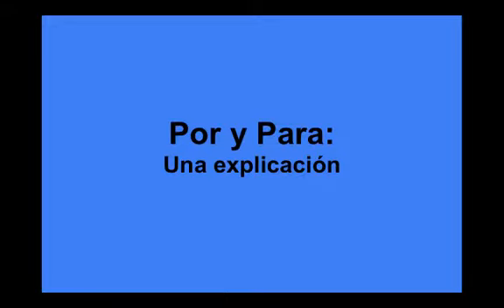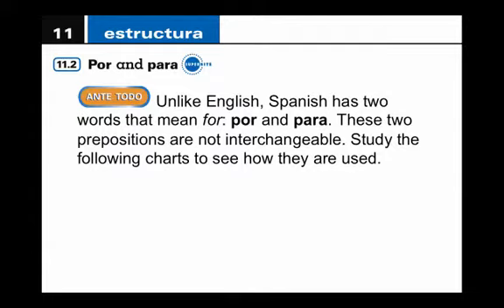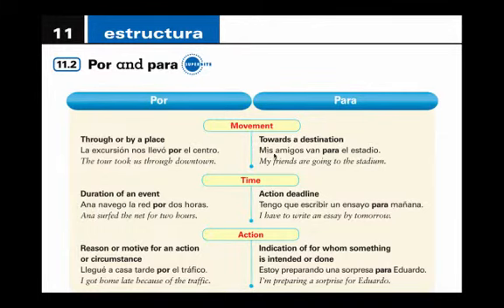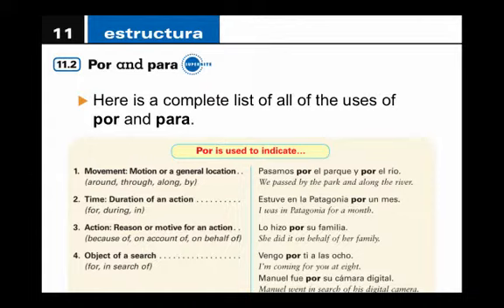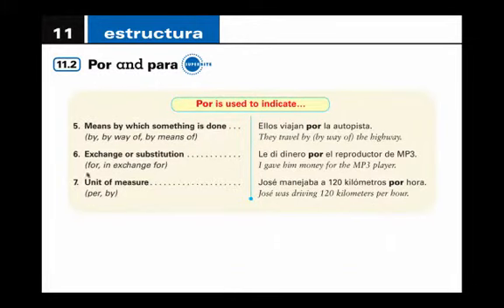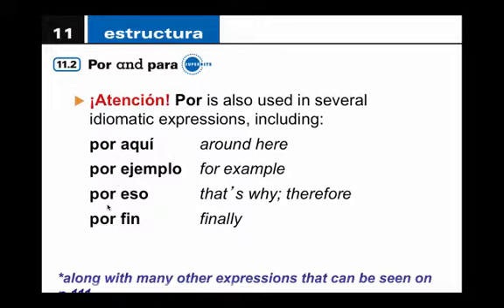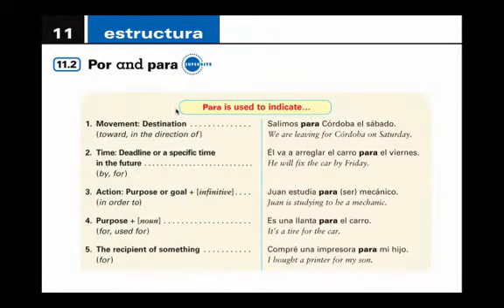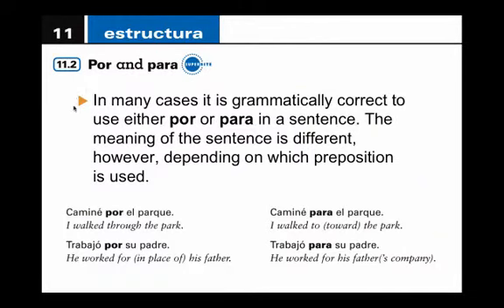Por vs Para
Table of Contents:

00:55 -
02:10 -
04:02 -
05:09 -
05:39 -
06:56 -
07:54 -
08:13 -
08:47 - Por y Para:
Una explicación